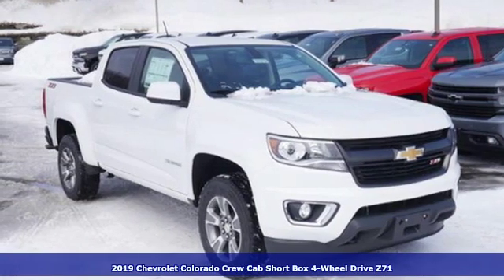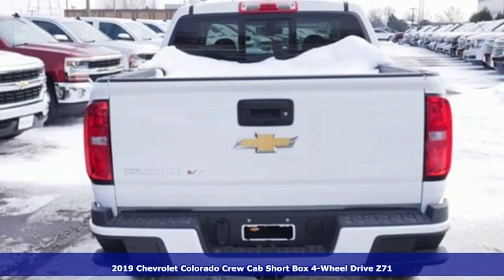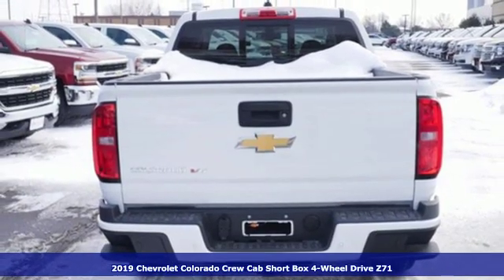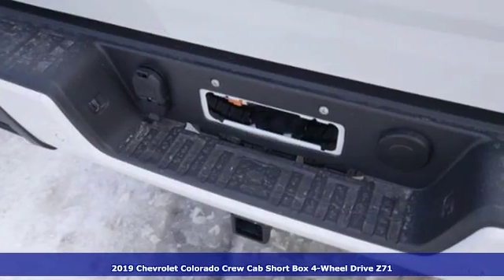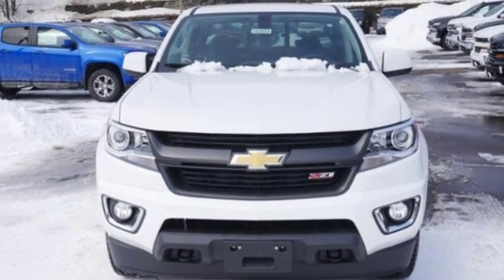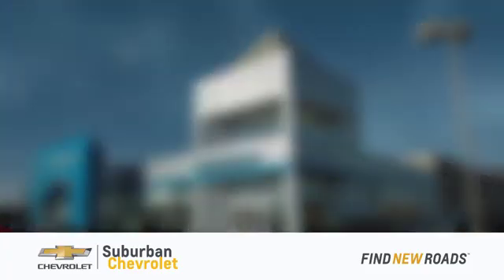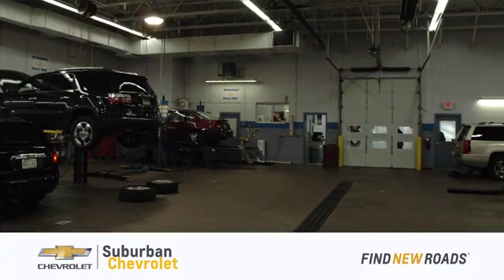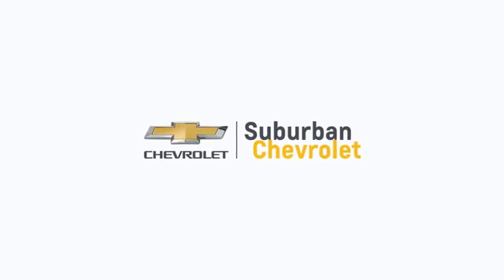New 2019 Chevrolet Colorado Eden Prairie MN St Paul Minneapolis, MN #191810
Year: 2019
Make: Chevrolet
Model: Colorado
Trim: 4WD Crew Cab 128.3 Z71
Engine: 217 L V6 Cyl.
Transmission: Automatic
Color: Summit White
Interior: Jet Black
Stock #: 191810
VIN: 1GCGTDEN3K1208775
Heated Seats Back-Up Camera Satellite Radio Onboard Communications System TRANSMISSION 8-SPEED AUTOMATIC ENGINE 3.6L DI DOHC V6 VVT. 4WD Z71 trim SUMMIT WHITE exterior and JET BLACK interior. EPA 24 MPG Hwy/17 MPG City! AND MORE! KEY FEATURES INCLUDE: 4x4 Heated Driver Seat Back-Up Camera Satellite Radio Onboard Communications System Keyless Entry Steering Wheel Controls Heated Mirrors Electronic Stability Control Bucket Seats. OPTION PACKAGES: AUDIO SYSTEM FEATURE BOSE PREMIUM 7-SPEAKER SYSTEM TRAILERING PACKAGE HEAVY-DUTY includes trailer hitch and 7-pin connector AUDIO SYSTEM CHEVROLET INFOTAINMENT 3 PLUS SYSTEM 8 diagonal HD color touchscreen AM/FM stereo Bluetooth audio streaming for 2 active devices Apple CarPlay and Android Auto capable enhanced voice recognition in-vehicle apps cloud connected personalization for select infotainment and vehicle settings. Subscription required for enhanced and connected services after trial period (STD) ENGINE 3.6L DI DOHC V6 VVT (308 hp [230.0 kW] @ 6800 rpm 275 lb-ft of torque [373 N-m] @ 4000 rpm) (STD) TRANSMISSION 8-SPEED AUTOMATIC (STD). Chevrolet 4WD Z71 with SUMMIT WHITE exterior and JET BLACK interior features a V6 Cylinder Engine with 308 HP at 6800 RPM*. VEHICLE REVIEWS: Every Colorado feels well-assembled using good materials. Whatever the trim level body configuration and powertrain Chevrolet's Colorado ranks with the most competent pickups on the market. -newCarTestDrive.com. Great Gas Mileage: 24 MPG Hwy. Horsepower calculations based on trim engine configuration. Fuel economy calculations based on original manufacturer data for trim engine configuration. Please confirm the accuracy of the included equipment by calling us prior to purchase.

Address:
494 & Highway 5